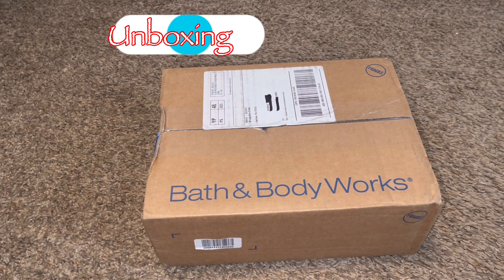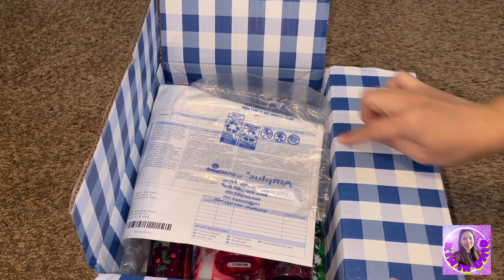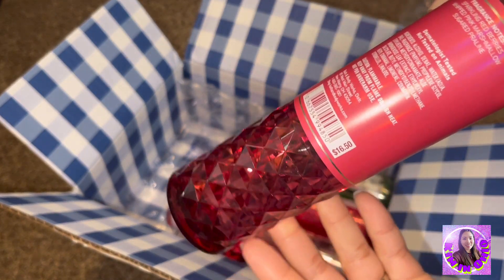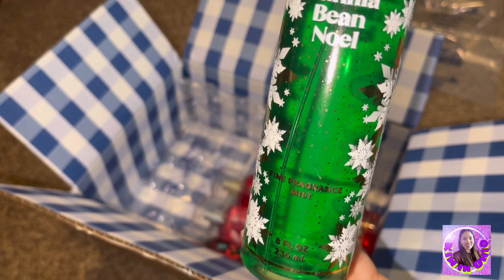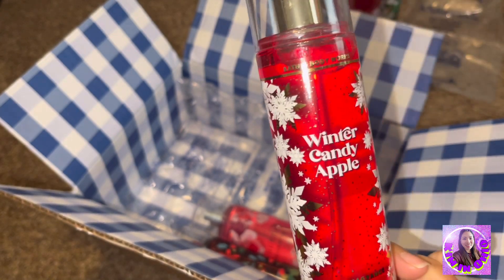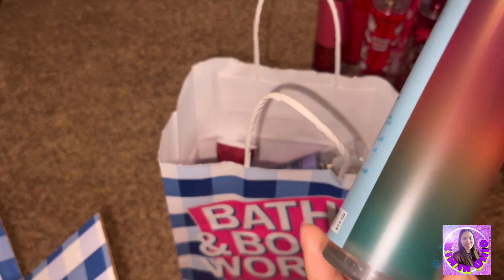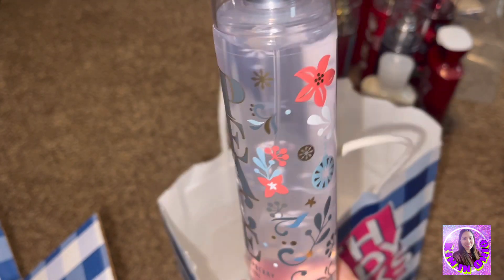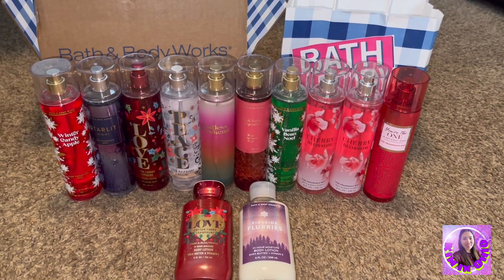BATH & BODY WORKS UNBOXING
In this video, we will unbox my Bath & Body Works haul